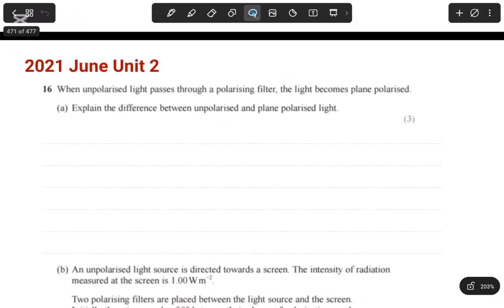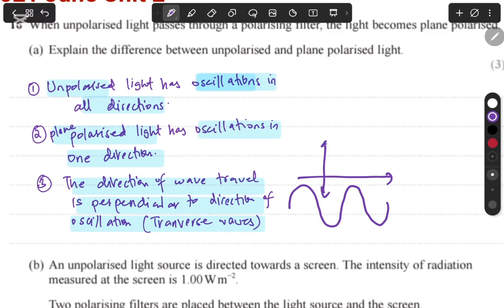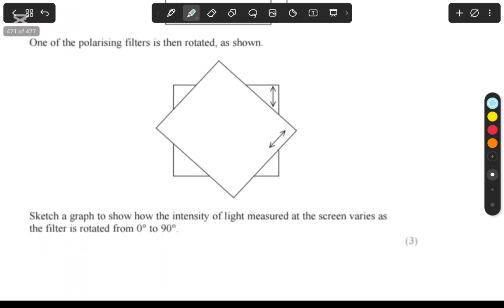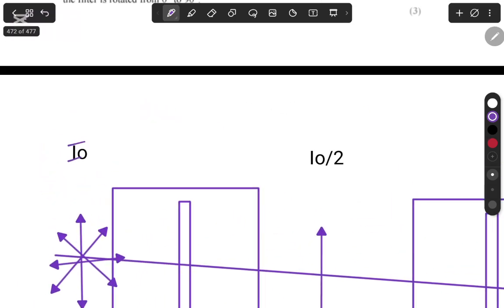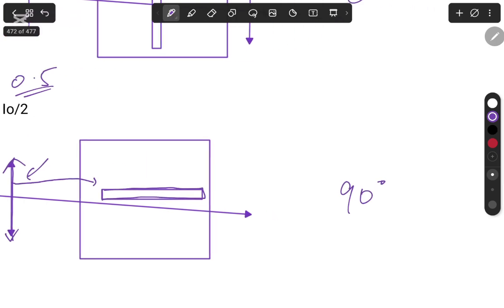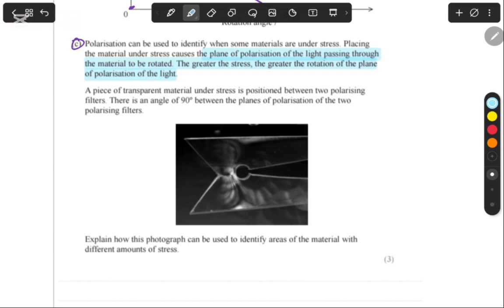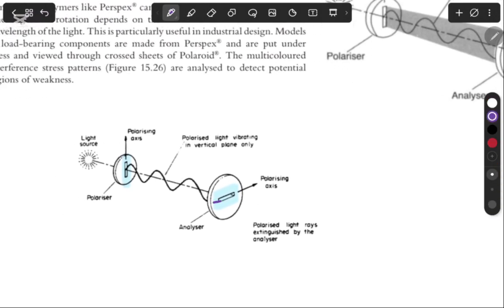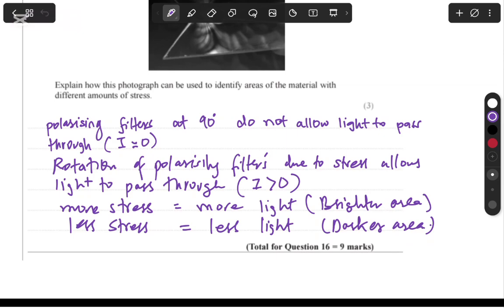Light and Polarisation ExamWalkThrough 7